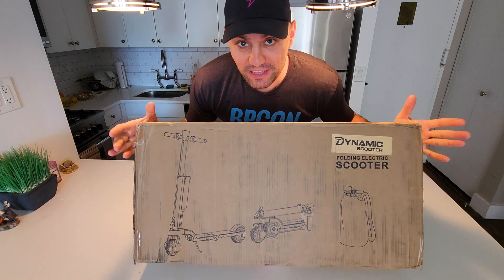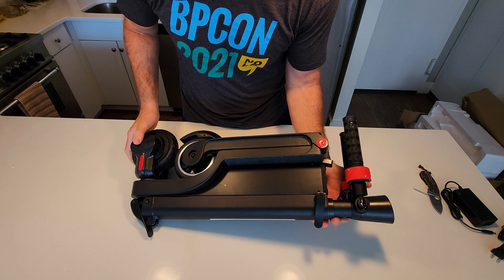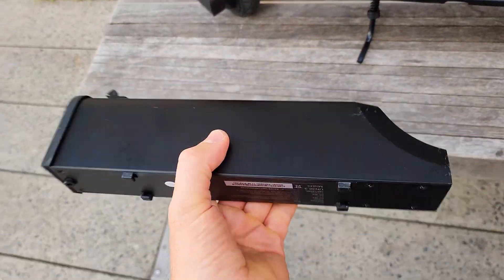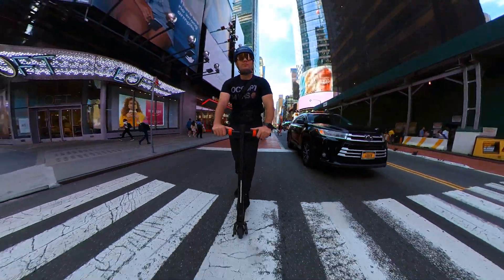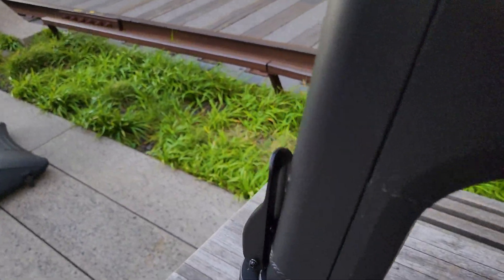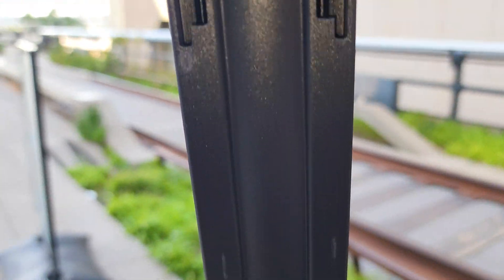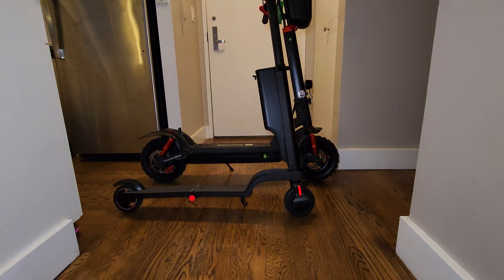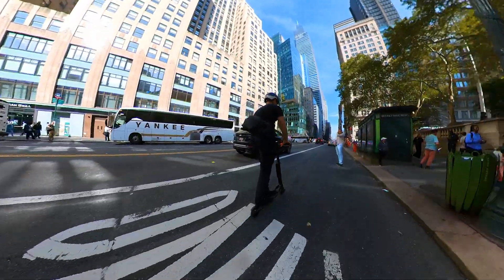This is The Smallest Production Electric Scooter in The World! Dynamic Model B Review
This is the most compact electric scooter I have tried so far.

0:00 Smallest scooter in the WORLD
0:24 Unboxing
2:01 Specs
2:31 Top Speed
2:51 Range
4:05 Closer Look
7:01 Size
7:16 Suspension
7:36 Who is this scooter for